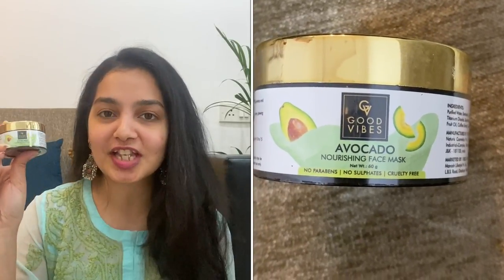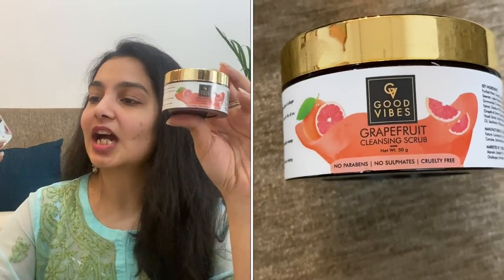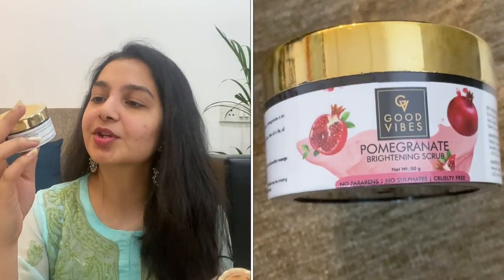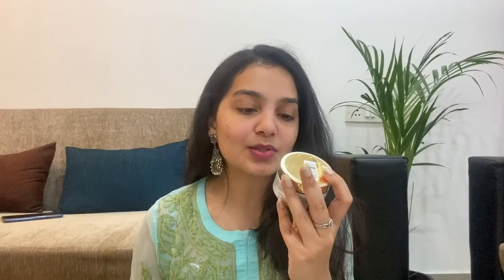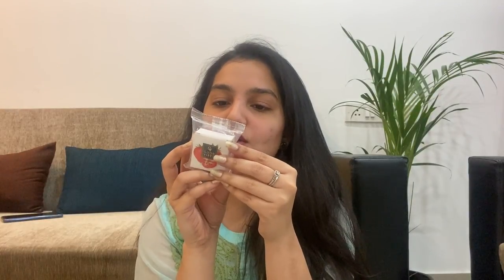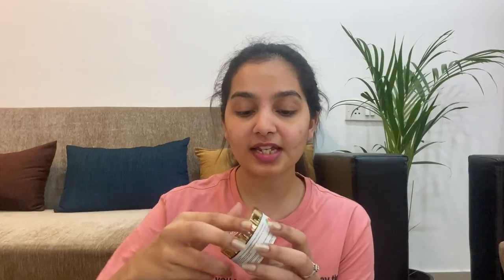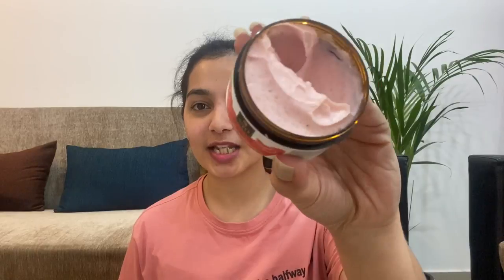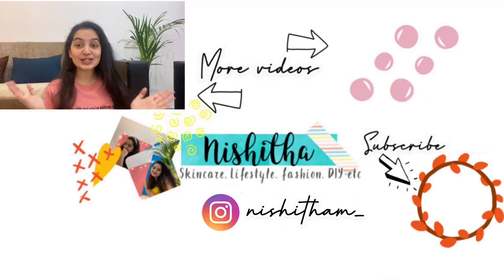Huge Skincare Haul + My weekend Skincare Pampering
Hello guys,

Good Vibes - Money Back Guarantee. Buy any Good Vibes product. If you don't like it after using, you can get your money back. No questions asked
Good Vibes Buy 2 get 1 free

Love,
Nishitha